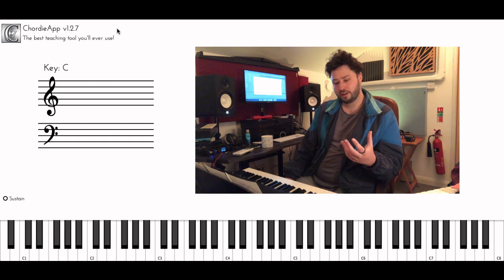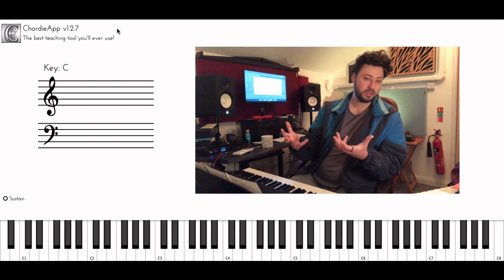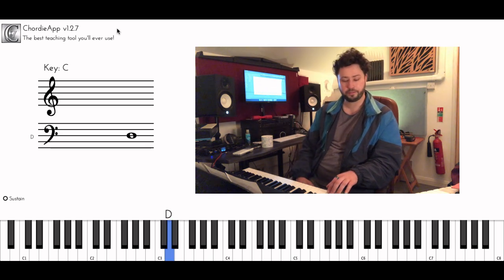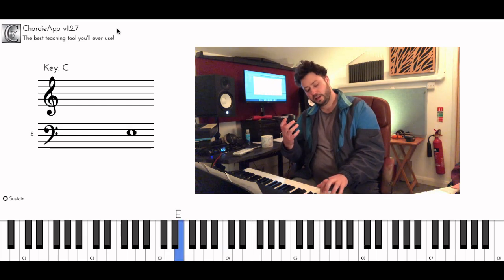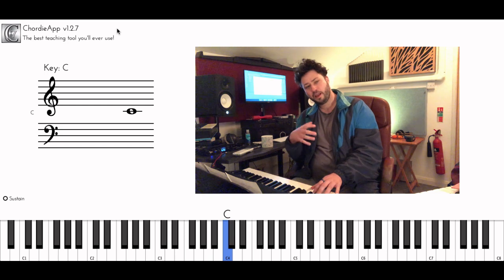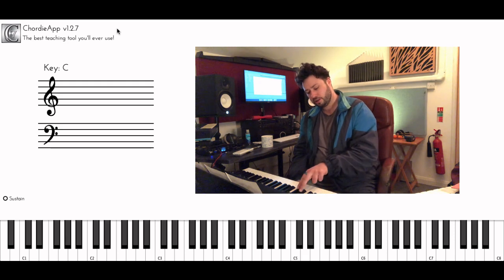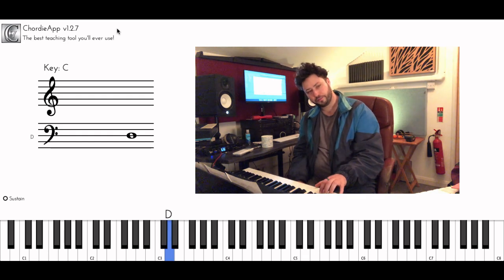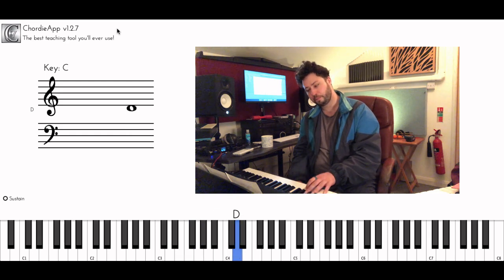Notes, Octaves and What Even Is Sound?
In this video, I explain some history on how we understand sound, what octaves are and how frequency relates to pitch.